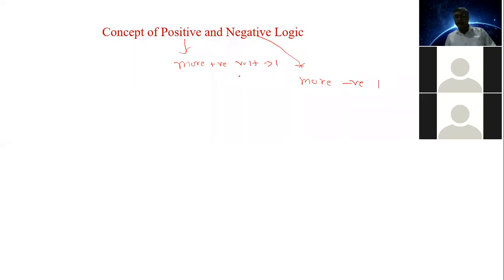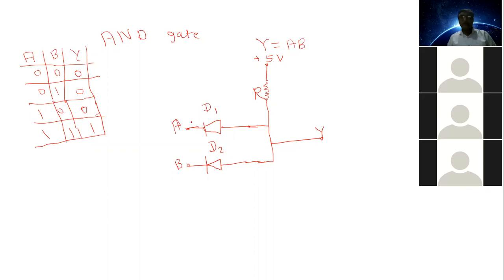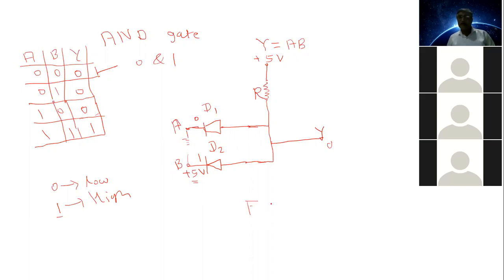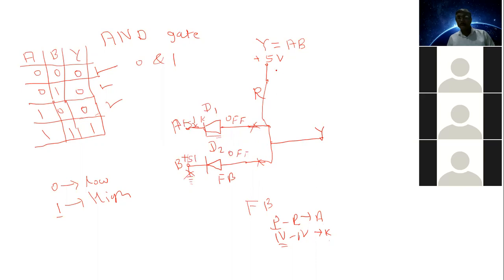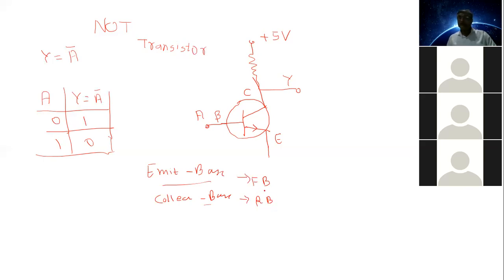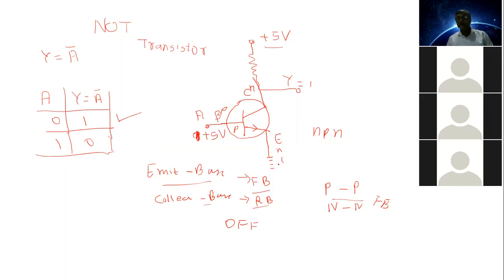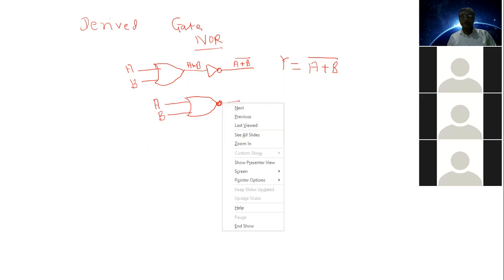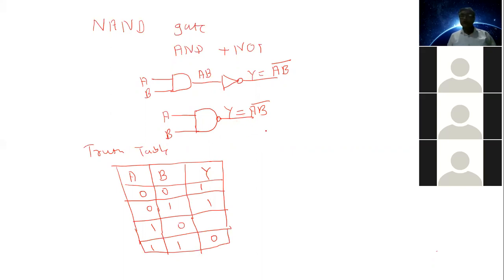SY 8Jan21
The video for S Y B.Sc. Physics Students